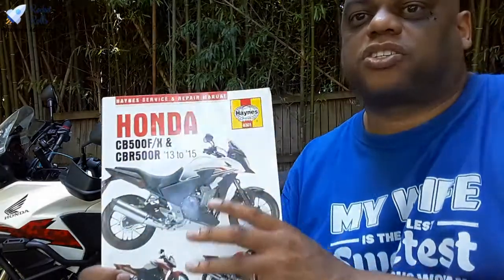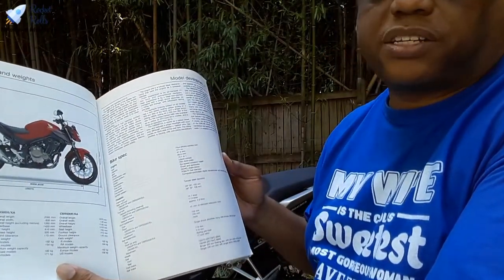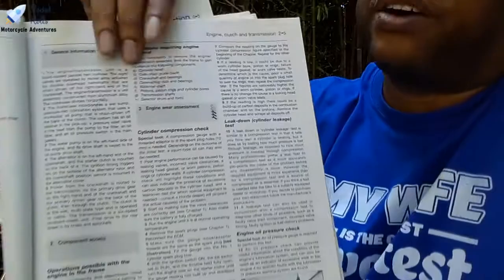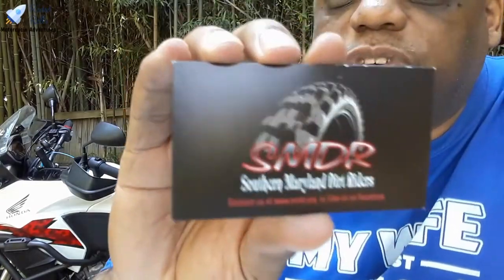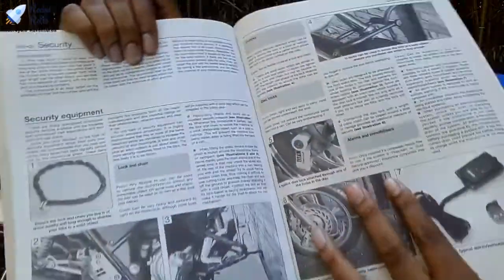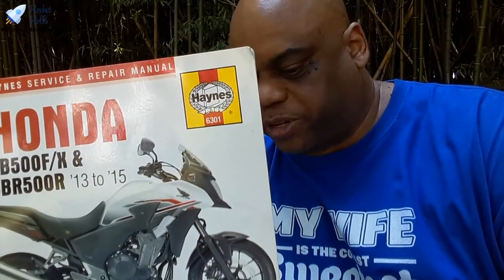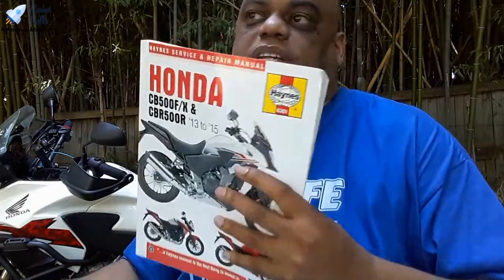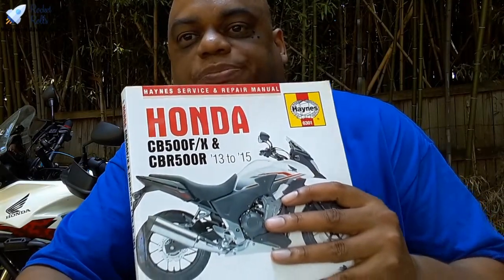Rocket Rolls - Haynes Manual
Rocket Rolls - Motorcycle Adventures in the City